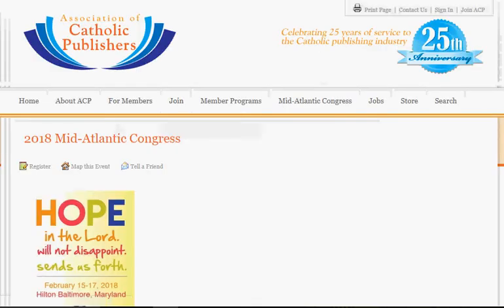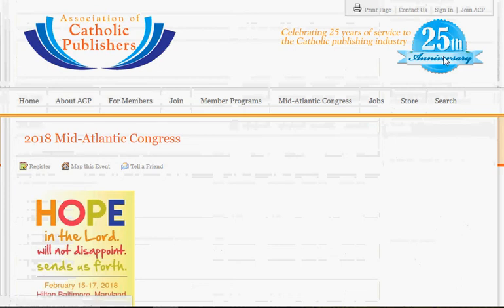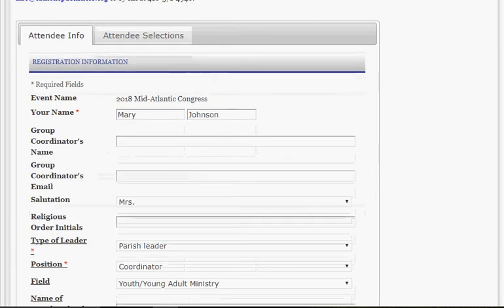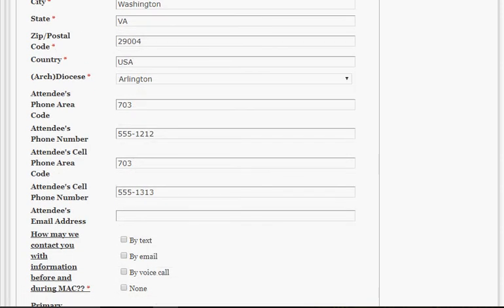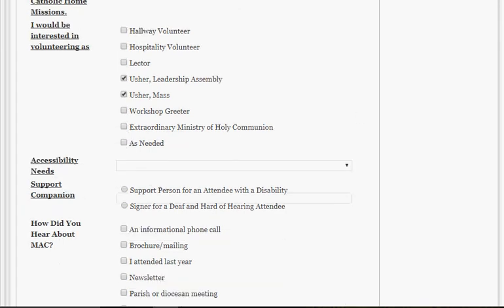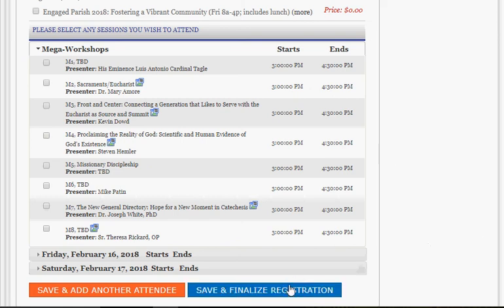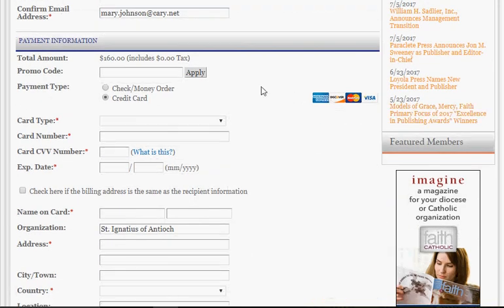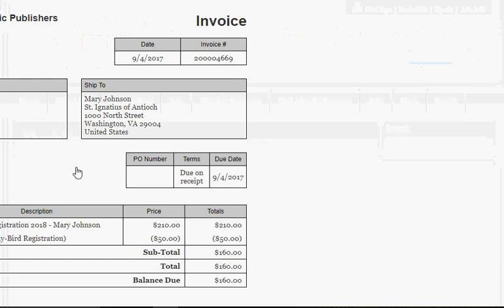How to Register for the 2018 Mid-Atlantic Congress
In this brief video, we walk and talk you through registering for the 2018 Mid-Atlantic Congress by starting Learn how